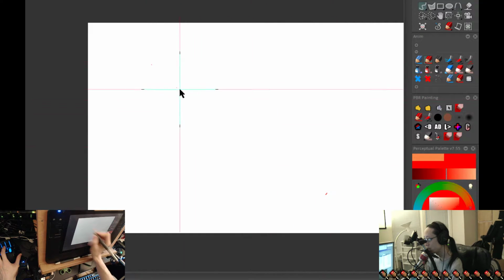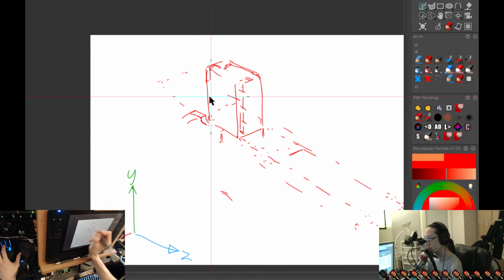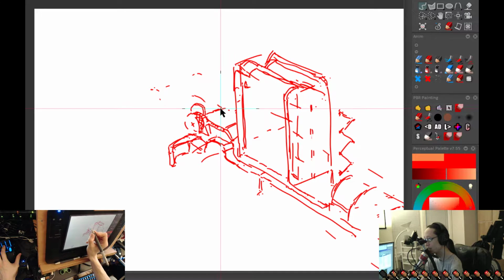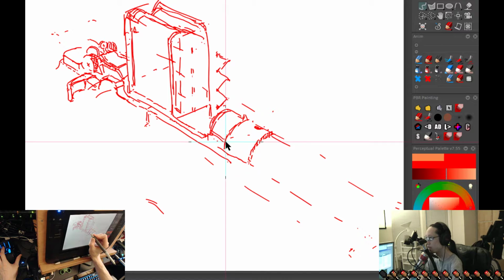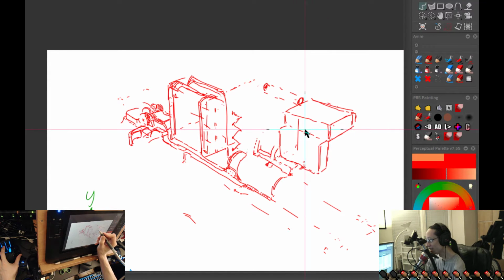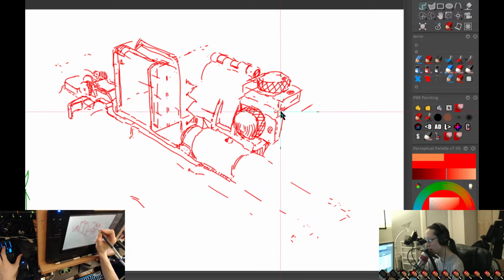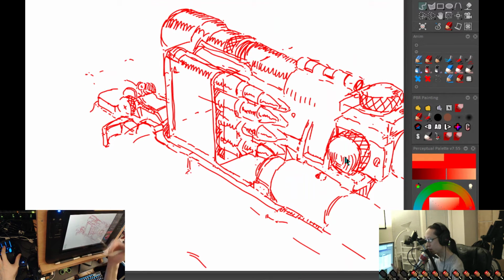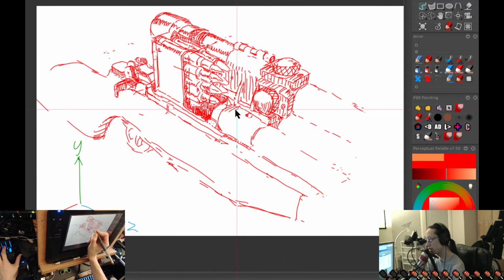Hard surface drawing - M2 Garand action